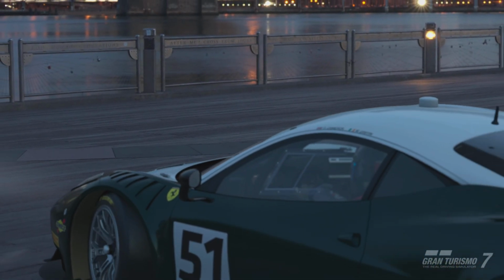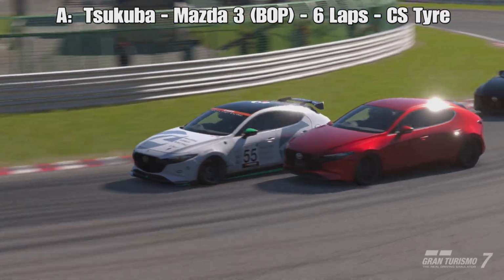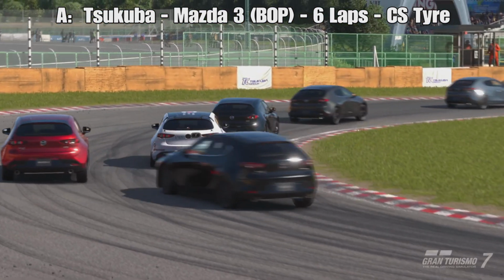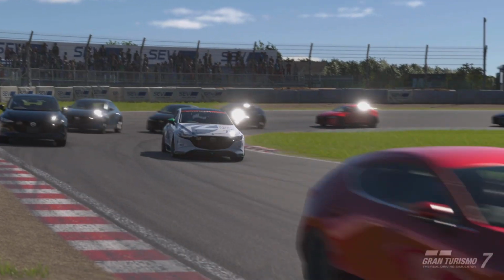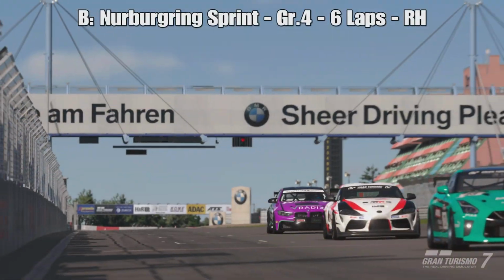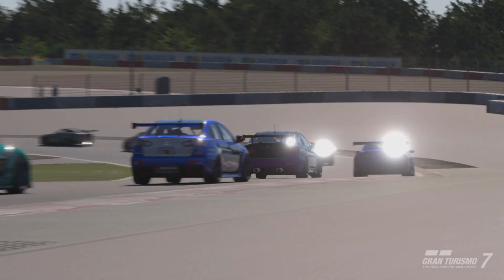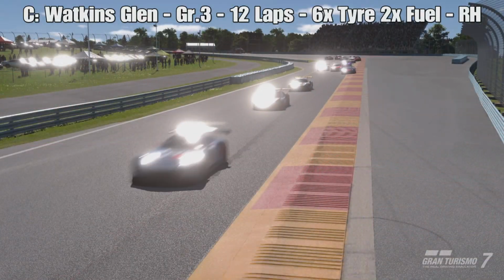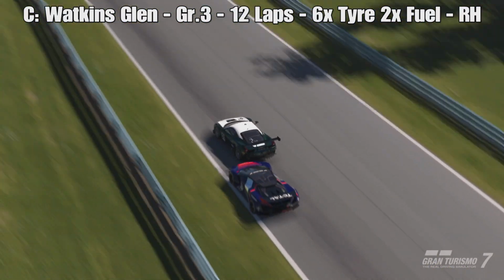Gran Turismo 7 I NEW Daily Races Announced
Gran Turismo 7 Update 1.31 is finally here!

In this video I'll run through the first new set of daily races since Update 1.31 in GT7.

Daily Races are as follows:

Daily Race A: Tsukuba- Mazda 3 - 6 Laps - CS

Daily Race B: Nurburgring Sprint- Gr.4 - 6 Laps - RH

Daily Race C: Watkins Glen - Gr.3 - 12 Laps - x6 Tyre & x2 Fuel - RH